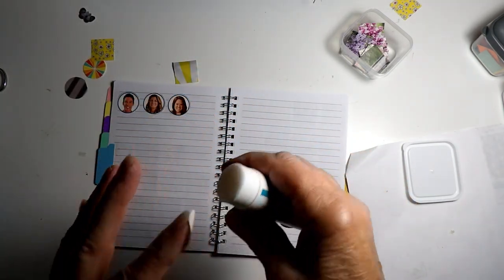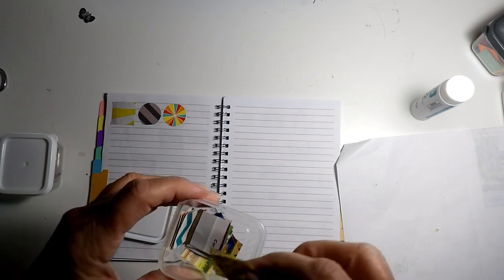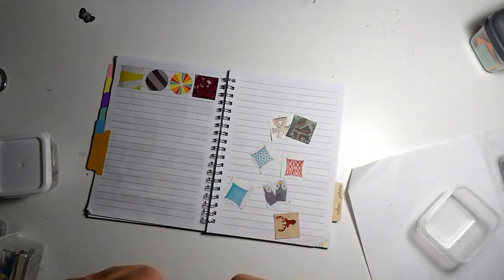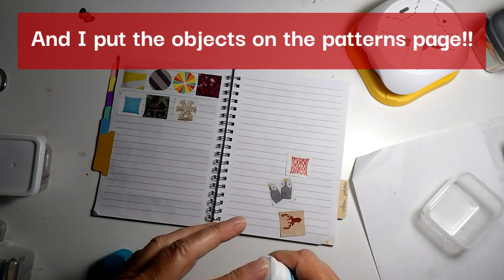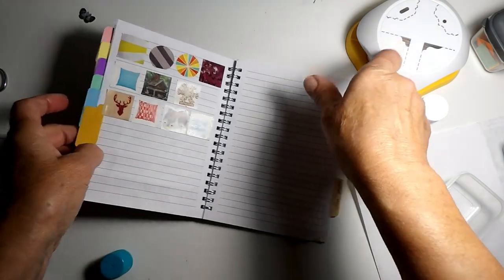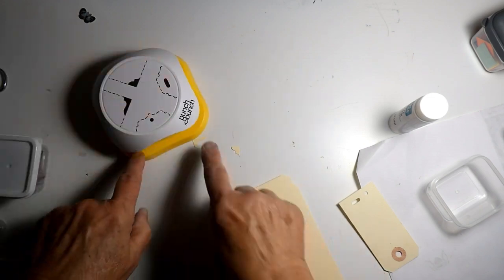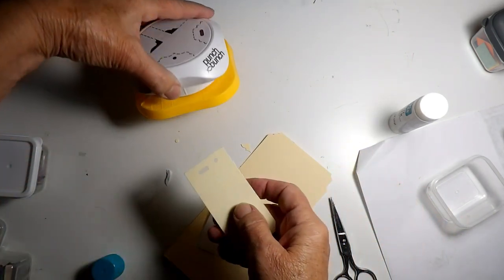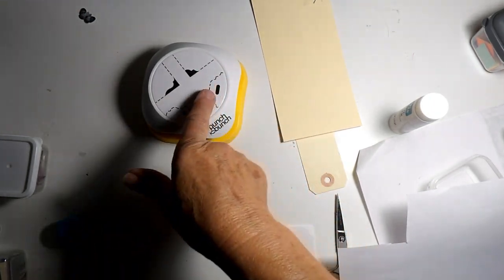New Tag Punch Demo and inchie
Welcome friends! Thanks for taking the time to watch my video!
I used to be a home birthing, homeschooling crunchy mom of 9. Now, I'm a not so crunchy grandma/ Nana Banana who loves nature, native plants, cottage core, tea parties with my kids and grandkids, and creating collages an one-of-a kind junk journals, sketchbooks, and notebooks!  While you'll catch me working on my journals on this channel, you'll most likely find gardening and nature videos, shopping hauls, simple DIY home projects, and everyday activities as well!!